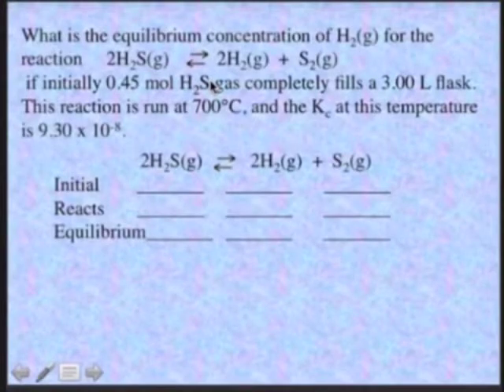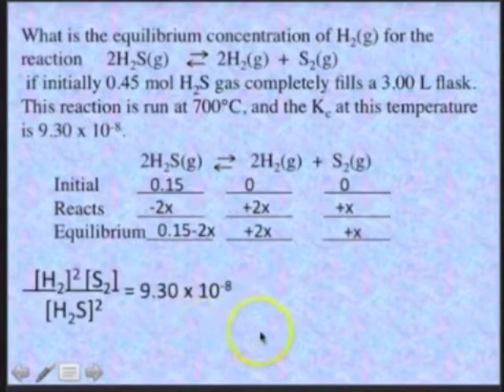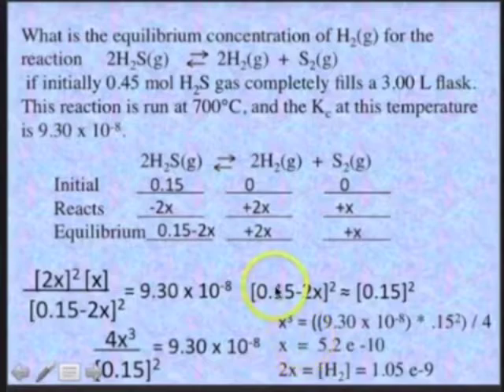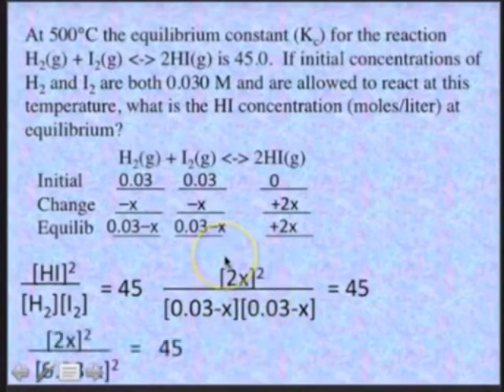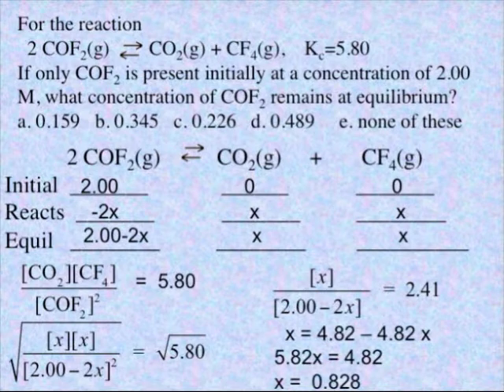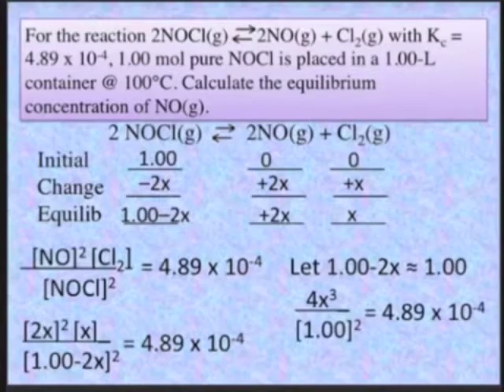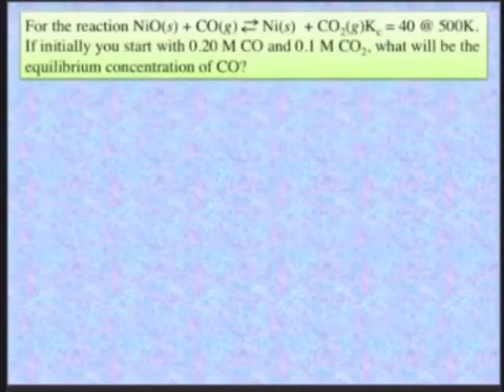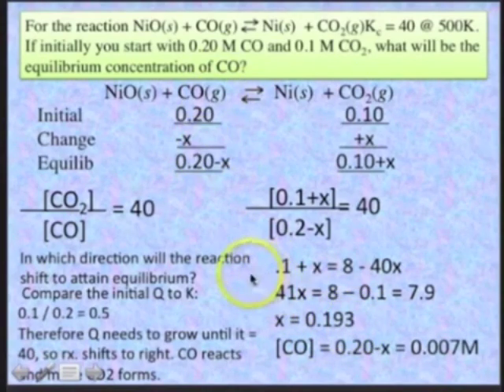Chpt 15B Gaseous EQ Problem Solving